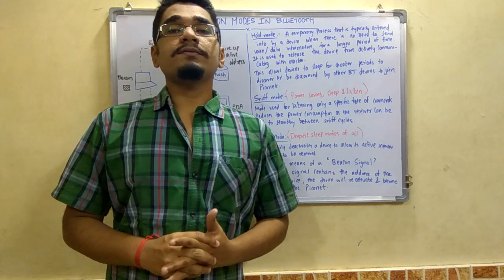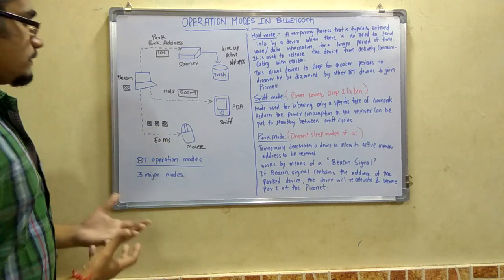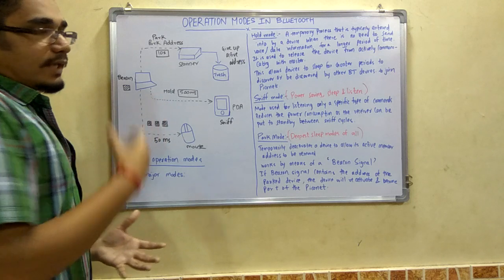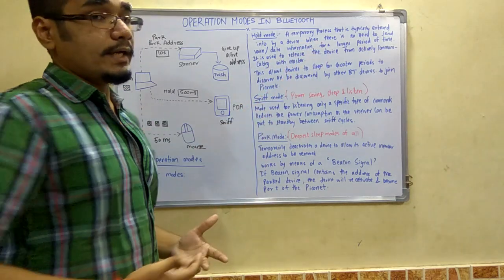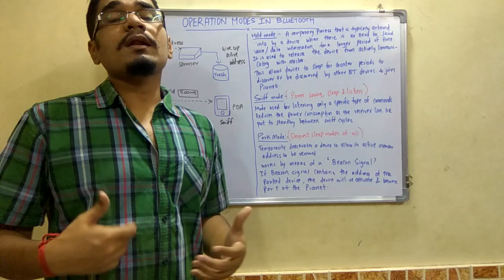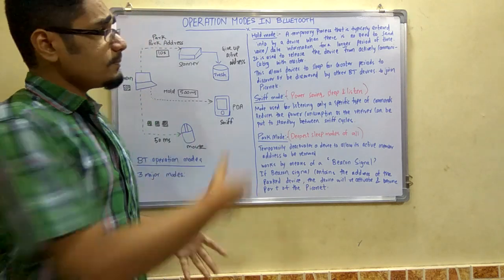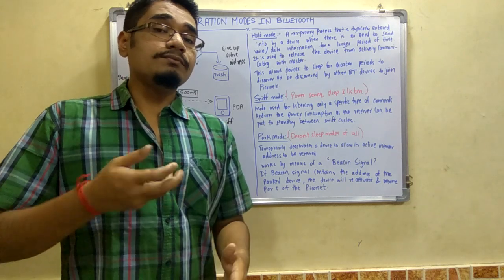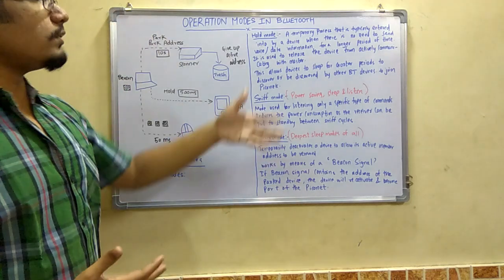Wireless Technology | Tutorial #72 | Bluetooth Connection Modes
The Bluetooth connection modes are explained in this video.